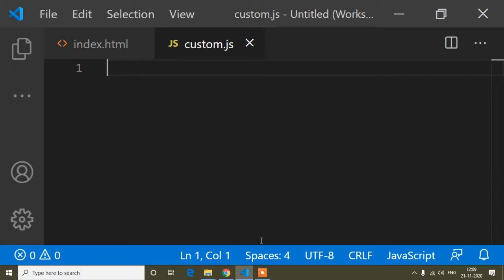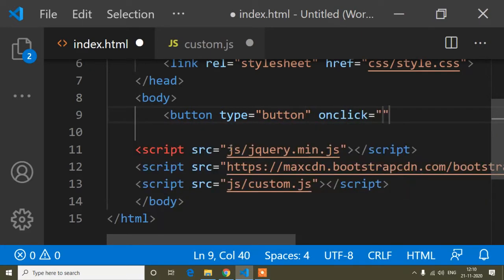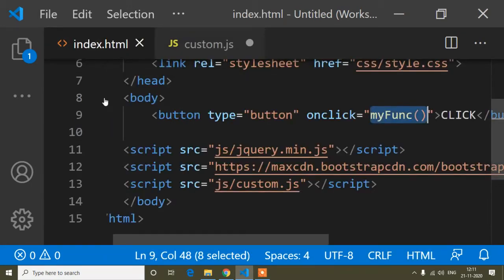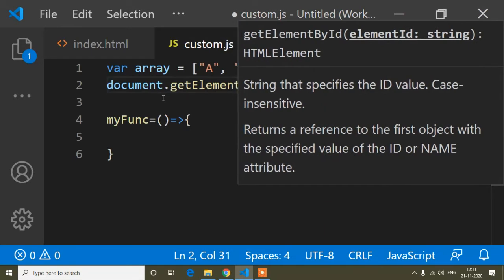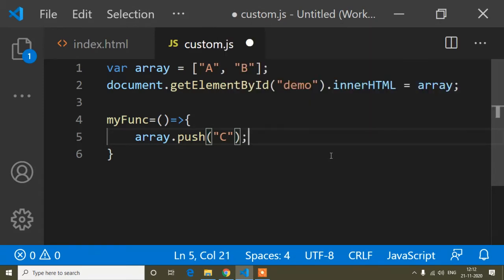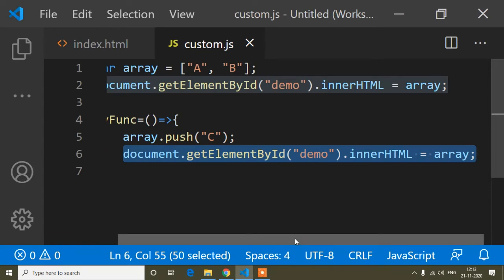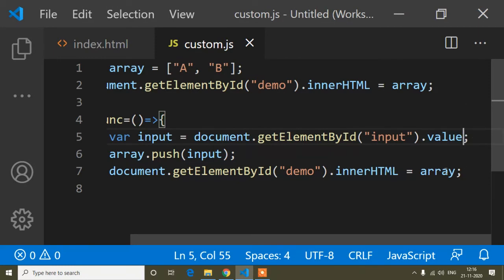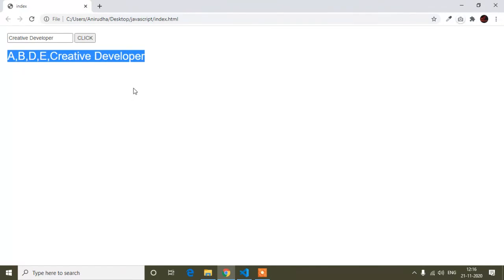Array push method in javascript || Javascript Course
This is javascript tutorial 43. In this video I have shown array push method.